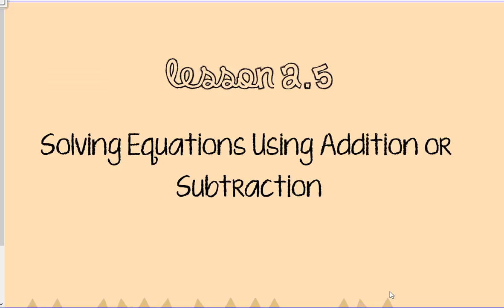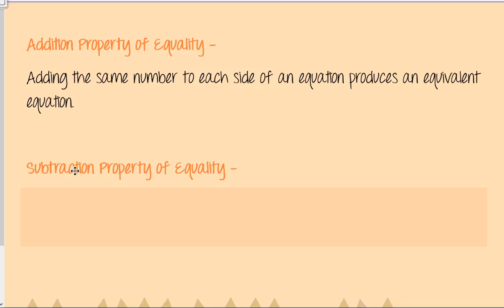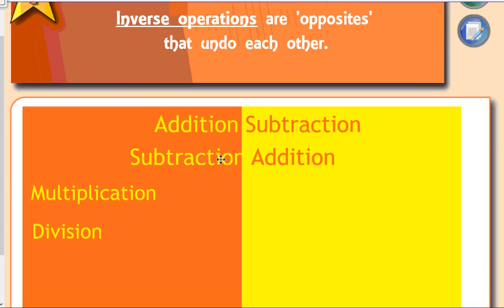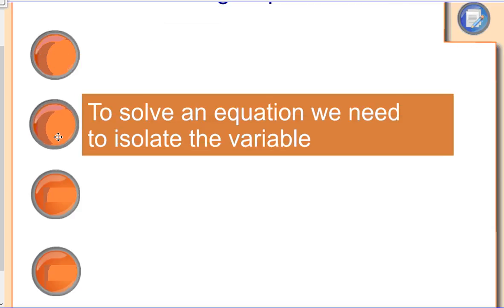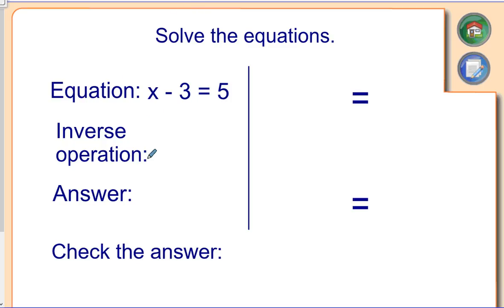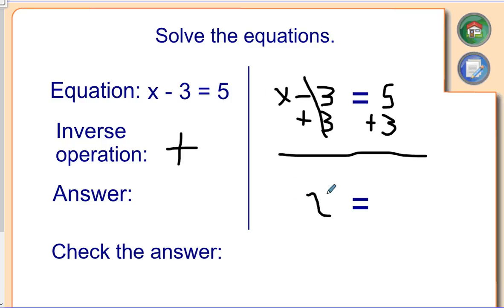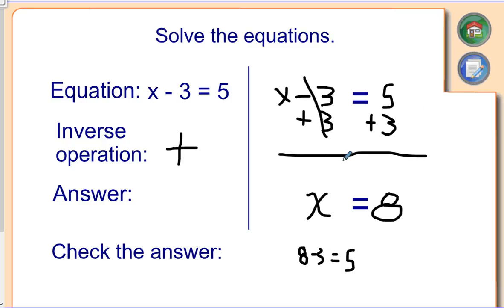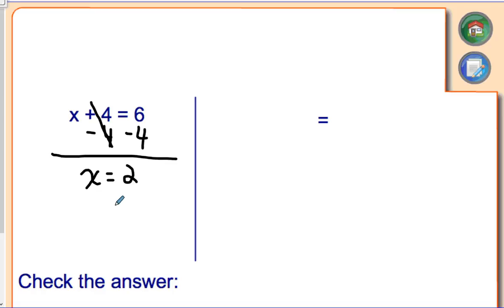Solving Equations Using Addition or Subtraction